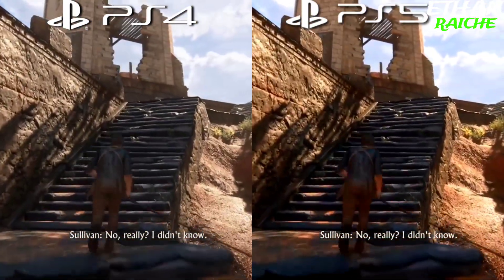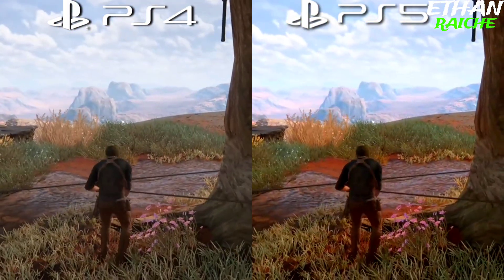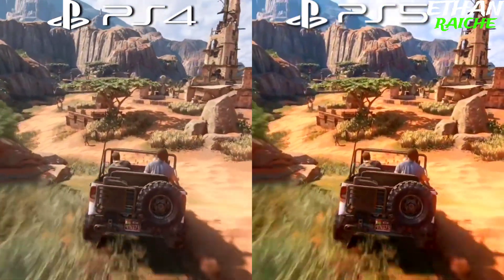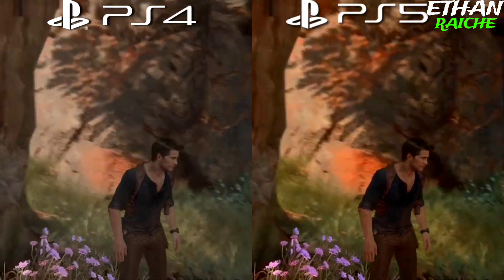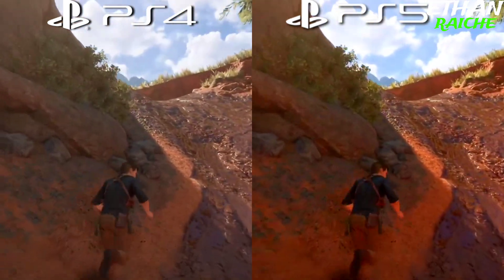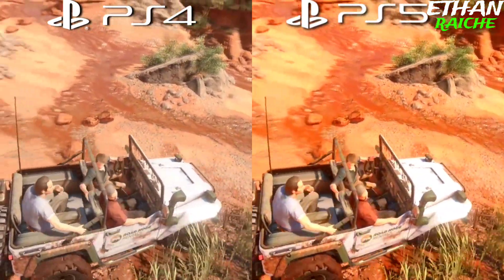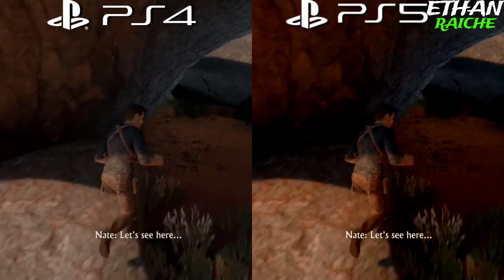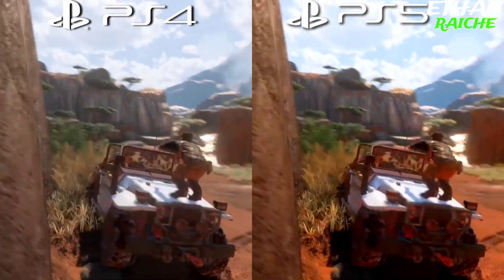Uncharted 4 PS4 vs PS5 Graphics Comparison